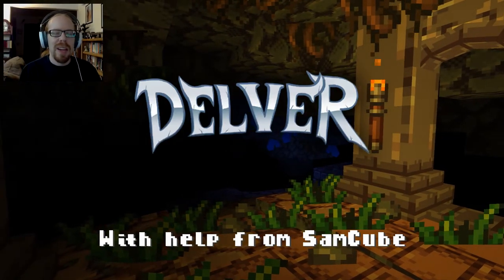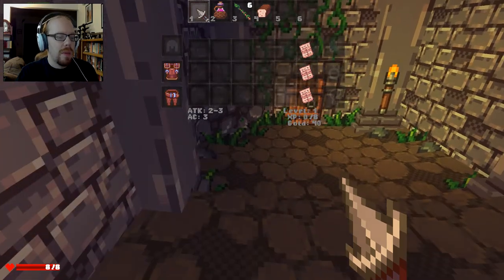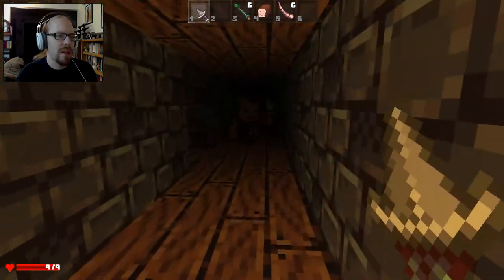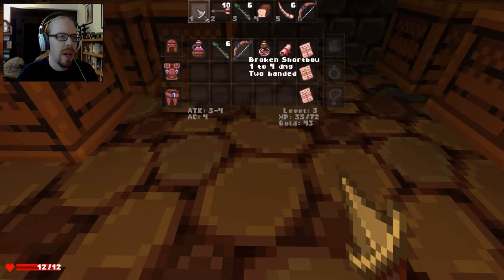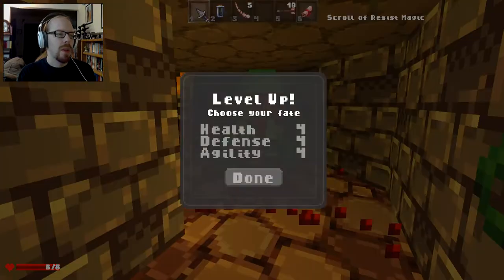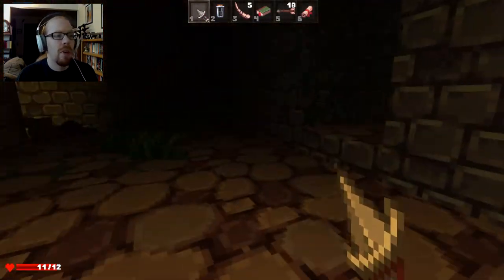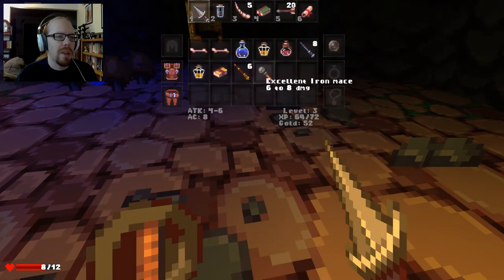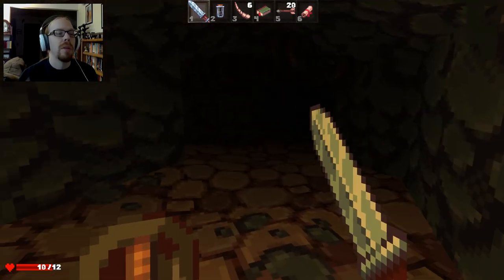Fresh New Look | Delver #1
I've played this one before and I love it.  I was very happy to discover they'd added a bunch of updates since my last adventure.